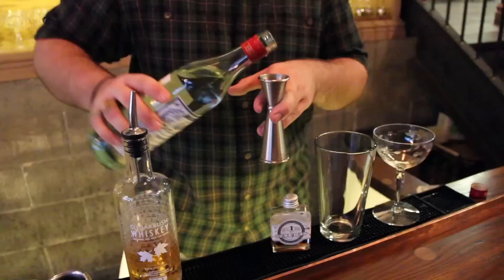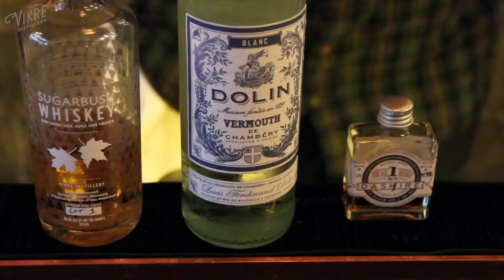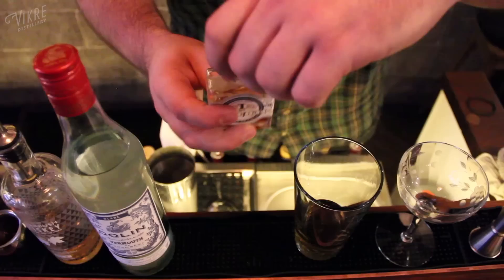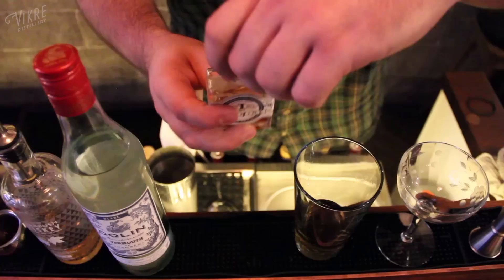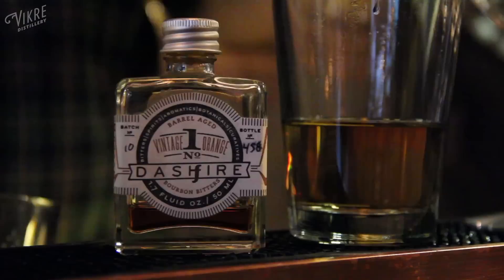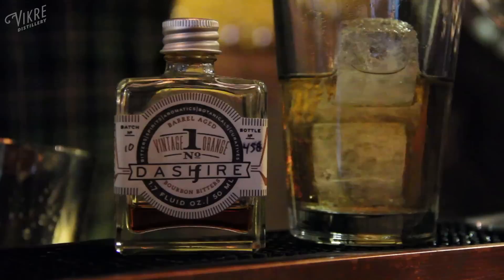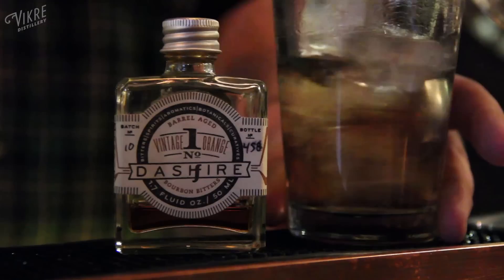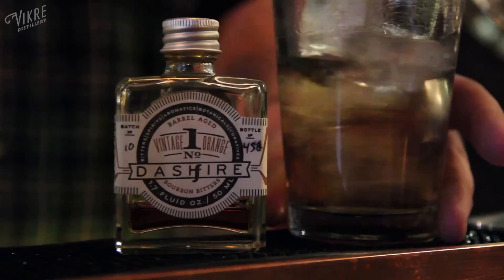The Bianco Manhattan featuring Sugarbush Whiskey - with Nicholas (Scuzzi) Pascuzzi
You Can't Say You Didn't See It Coming: Day 18 of 20

Featuring Nicholas (Scuzzi) Pascuzzi of Vikre Distillery